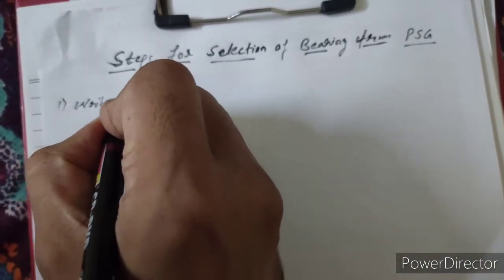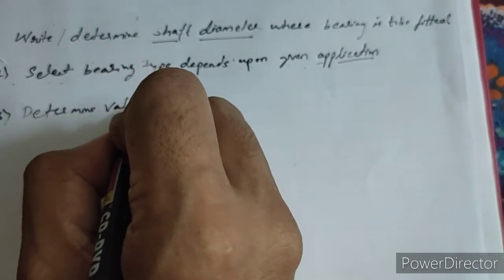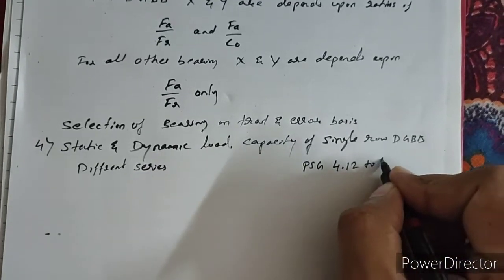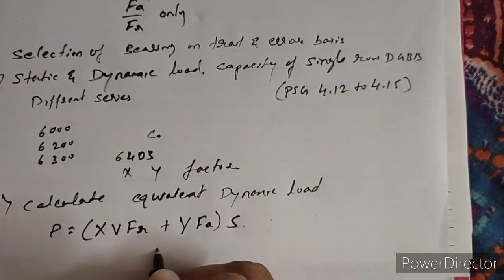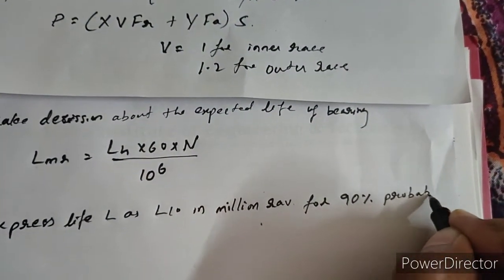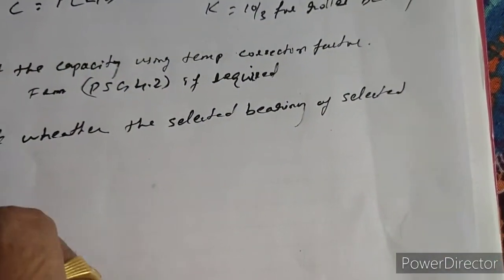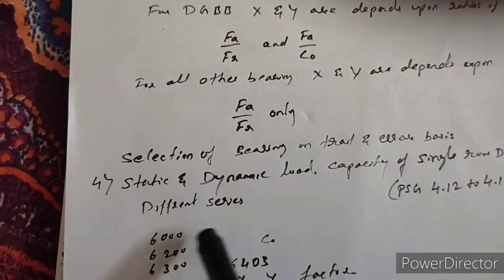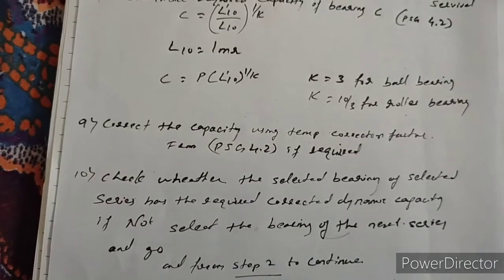Roller Contact Bearing Selection steps using PSG| Type 1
Lecture series for Machine Design-2 as per Mumbai University syllabus